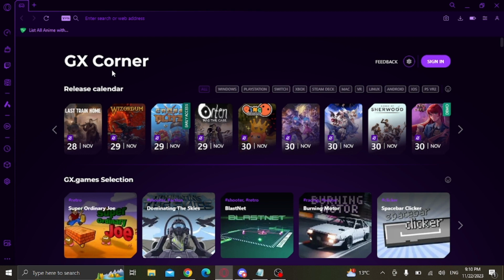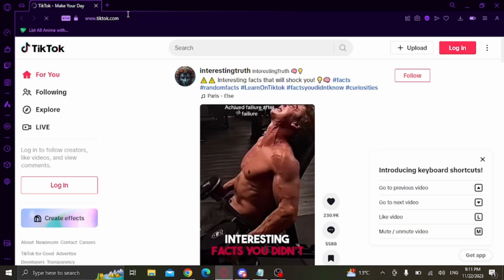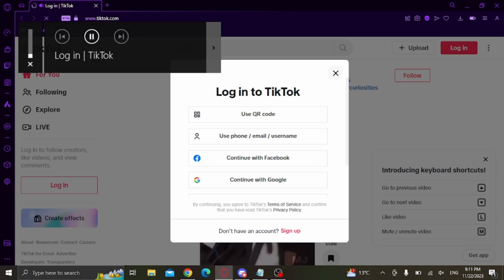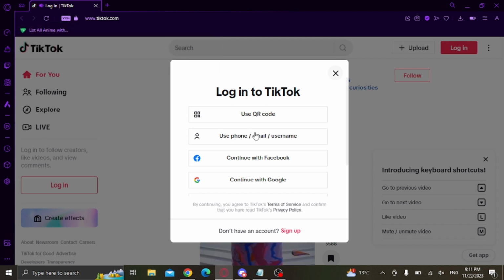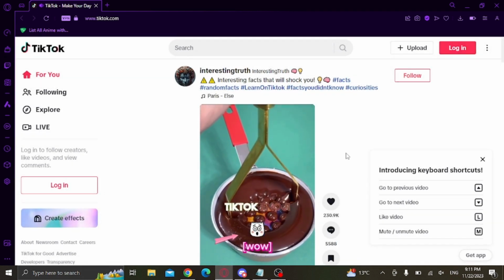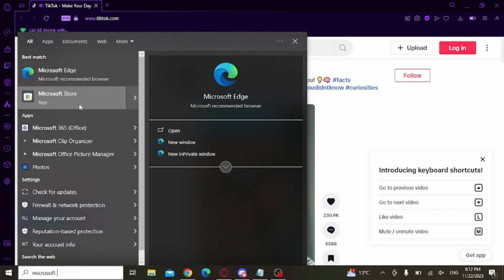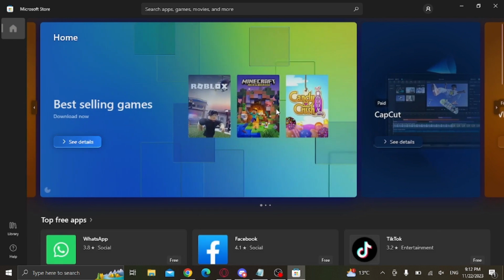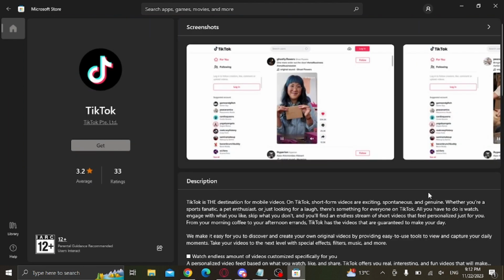How To Use TikTok On PC 3 ways?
Learn, How To Use TikTok On PC 3 ways!

In this video, we will show you 3 different ways to access and use TikTok on your PC. We will cover using the TikTok website, using the Developer Tools in Google Chrome to change the viewing format to mobile, and downloading the TikTok app from the Microsoft Store.